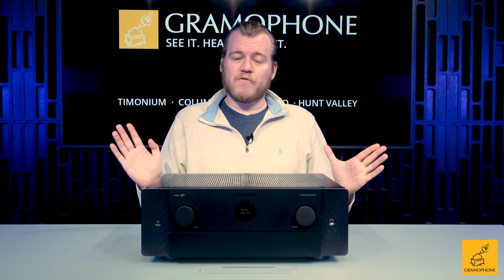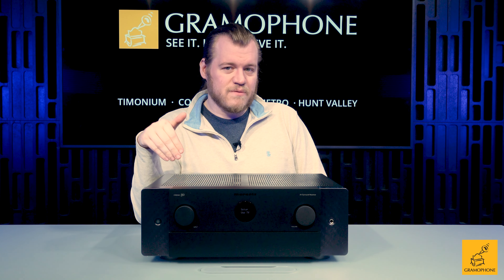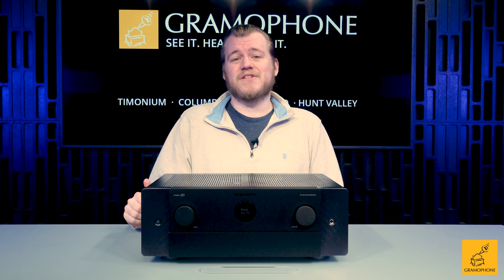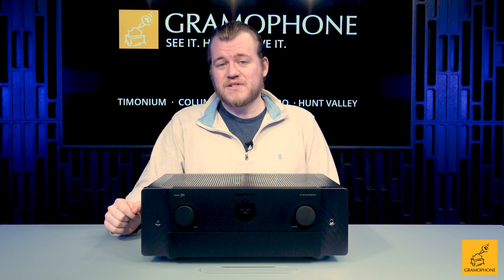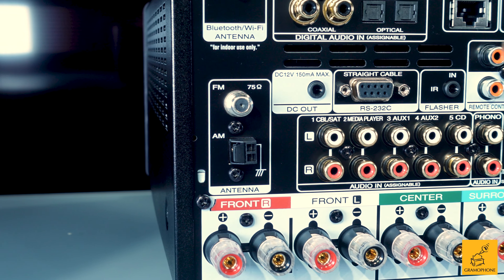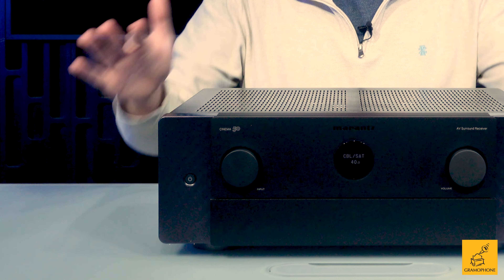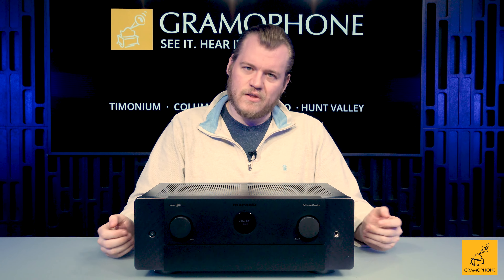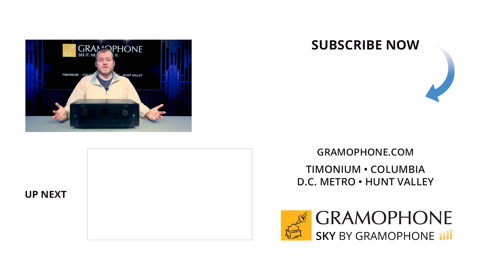Marantz Cinema 50 9.4 Channel AV Receiver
Premium 9.4 channel 110-watt-per-channel amplification, Dolby Atmos, DTS:X, IMAX Enhanced and Auro 3D, 8K Ultra HD, and HEOS® Built-in streaming. CINEMA 50 is a powerful AV receiver for very high-performance home theaters. Built upon decades of rich heritage, designed with timeless style, and engineered for utmost performance, Marantz CINEMA Series is the foundation of the world's most demanding home theaters.

00:00 Intro
00:31 Features
02:35 Design
03:18 Outro